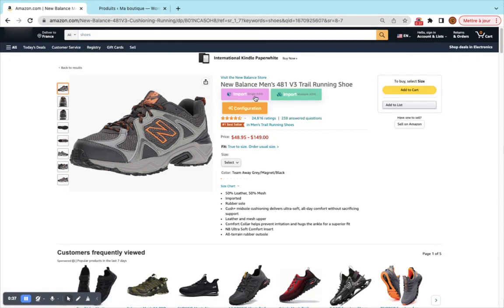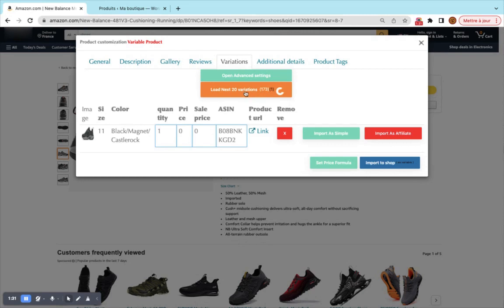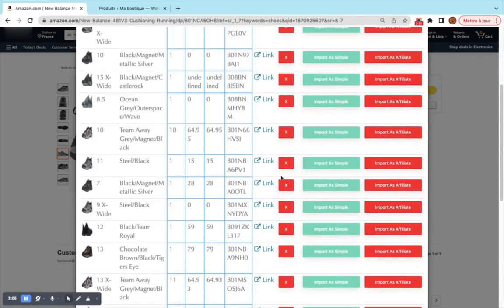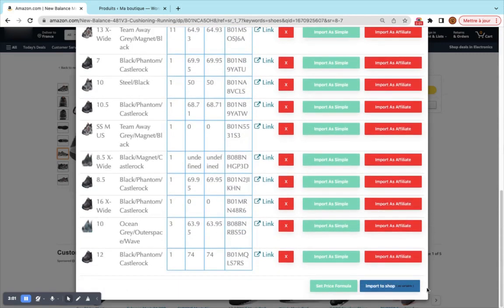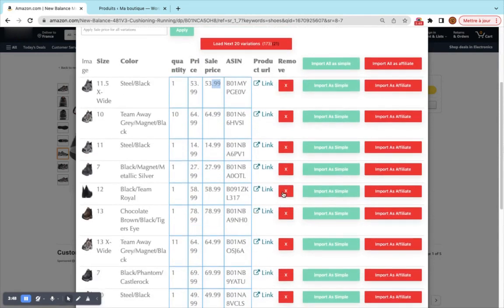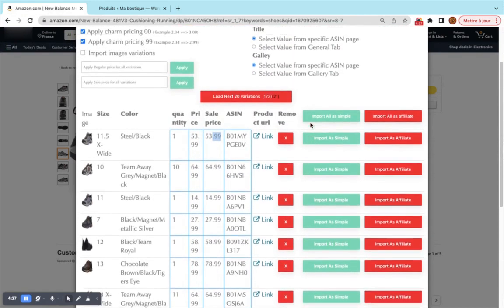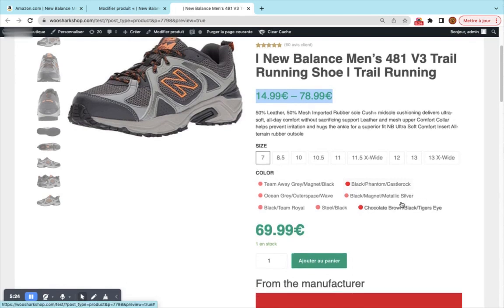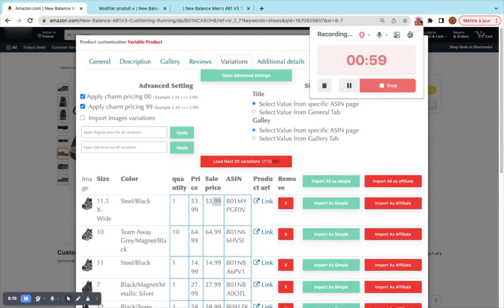import Amazon products to woocommerce - Variable products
import Amazon products to woocommerce

This video show how to import variable products from amazon to woocommerce as drop-shipping products,

Amazon can have multiple ASIN related to the same parent ASIN, our chrome extension allow to import these variations as single variable products

Chapters

0:00 – introduction

0:40 – Import variable products

1:15 – load more variations

3:13 – open advanced settings

4:17 – Import to shop

4:35– check product in woocommerce